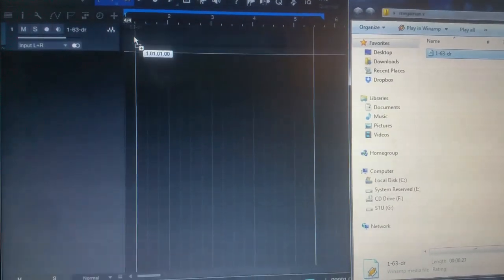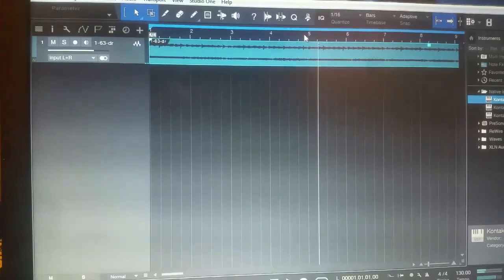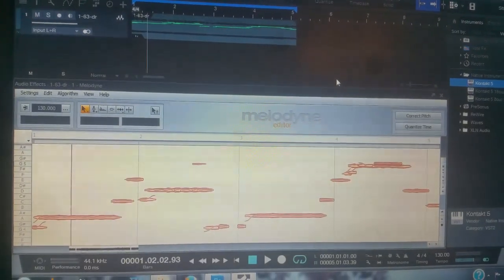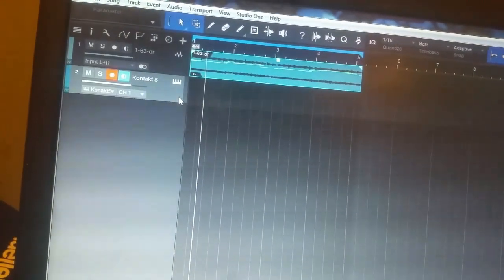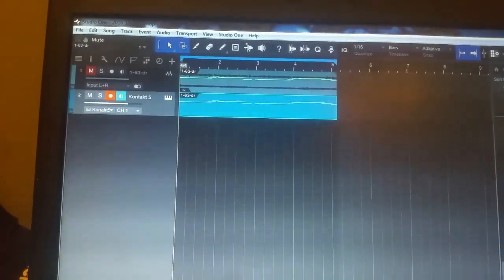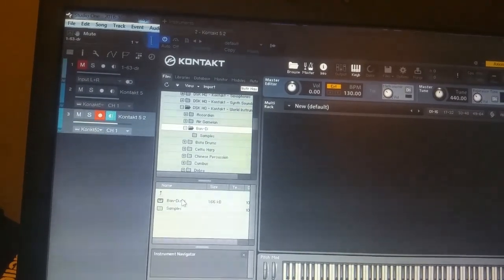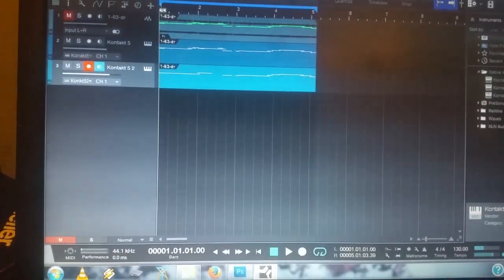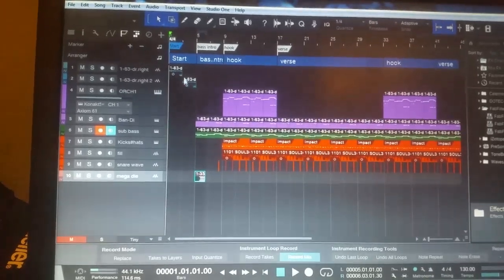How to turn a sample into OTHER instruments (Mega Man X2 remix)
Just a quick tutorial of how to use the Melodyne engine in Presonus Studio One 3.  I flipped the Dr Light Capsule THEME from Mega Man X2 and turned it into midi data, then replayed (& edited lightly) the data with virtual instruments!

Light drum work by HellahMentals